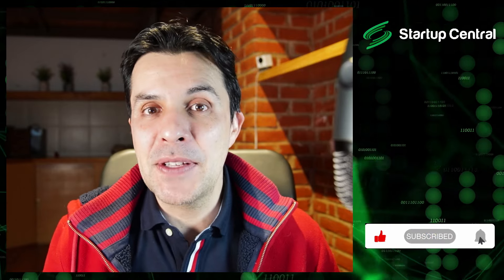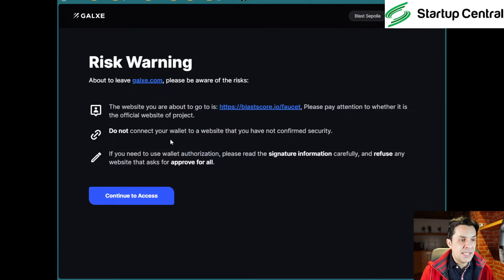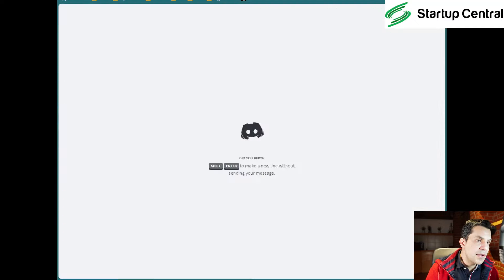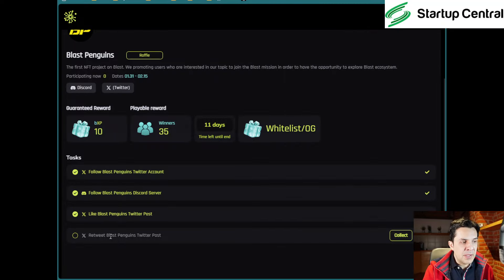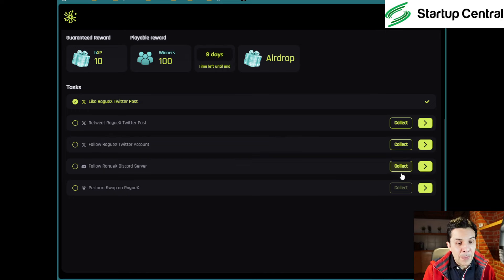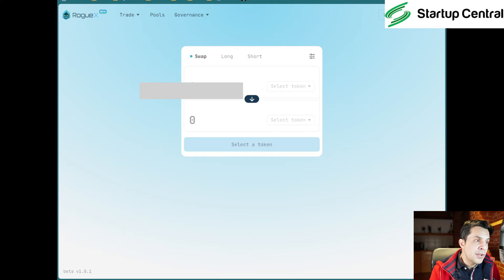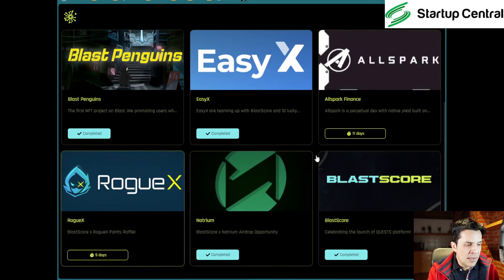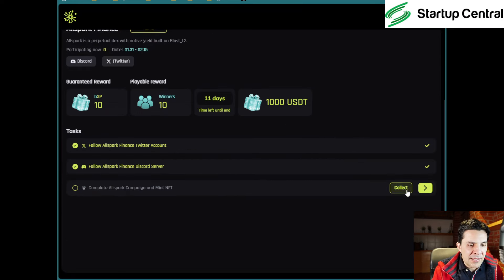Qualify for 7 BLAST chain AIRDROPS in under 40 minutes. Time sensitive!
If you missed the recent Blast Airdrop, don't worry, there's plenty more airdrops within the Blast ecosystem. In this step-by-step guide, we'll guide you to qualify for at least 7 of them, and we believe that some of the NFT's you will mint in this guide, could qualify for a Season 2 Airdrop of BLAST.

CHAPTERS:
00:00 Blast Airdrops - How to qualify.
01:40 BlastScore Glalxe page tutorial
02:57 How to Get verifed in Blastcore's discord server.
05:19 How to Mint your NFT
07:40 Overcoming the Minting hurdles
09:50 Will there be a Blast Aidrop Season 2?
13:00 Blast Penguins Airdrop: How to qualify
16:00 Qualify for the Natrium Protocol Aidrop
17:25 How to Qualify for RogueX aidrop
24:40 How to get more Testnet ETH on BLAST
29:15 Qualify for the EasyX airdrop
30:18 Qualify for several AllSpark Aidrops
34:04 Overcoming the NFT claiming issue
38:10 Not getting the Allspark checkmark?